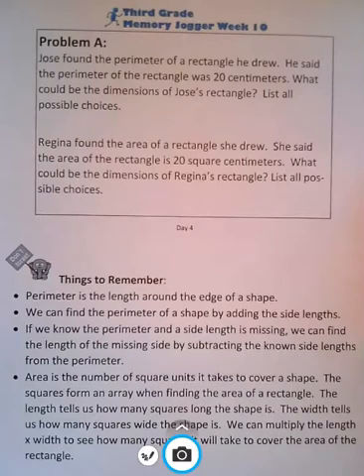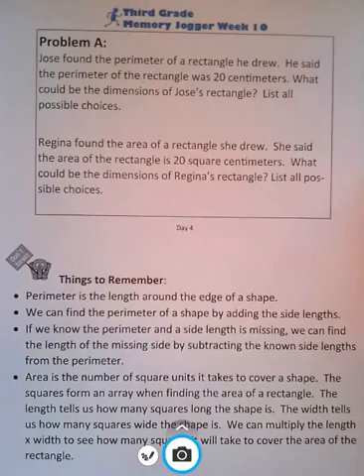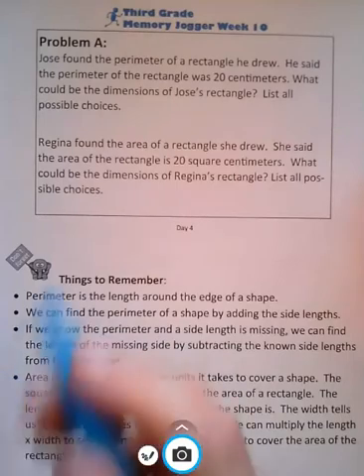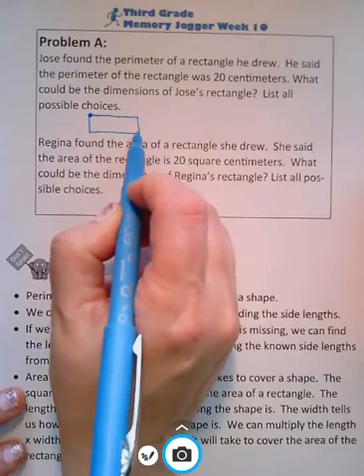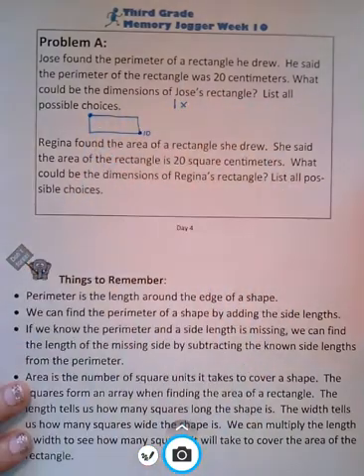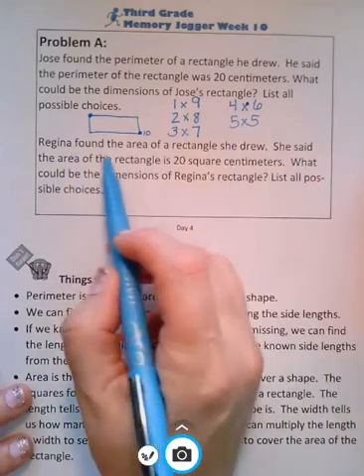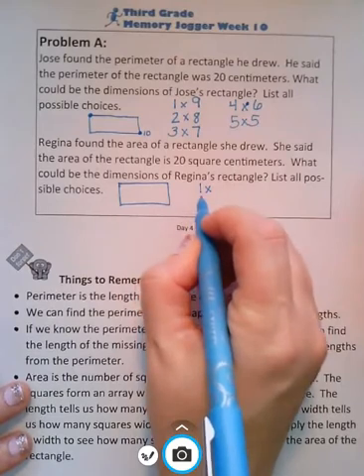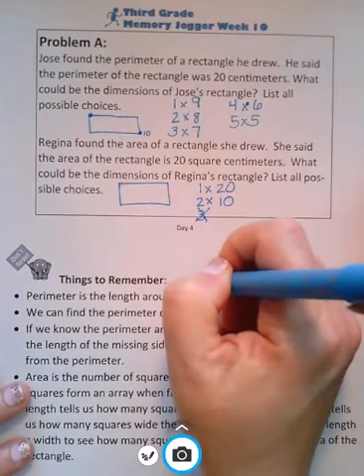3MJ Week 10 Day 4 Problem A